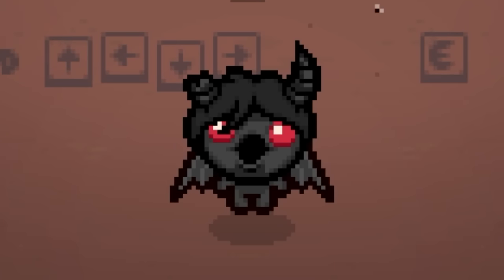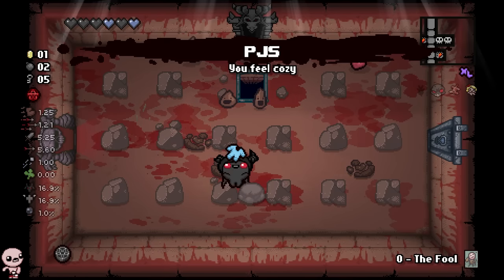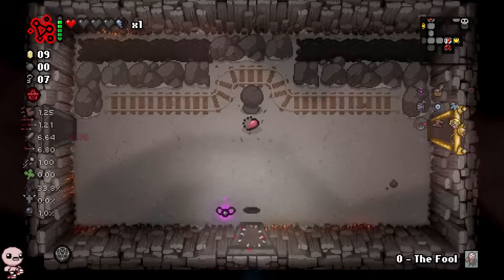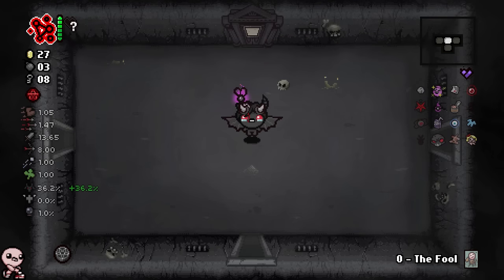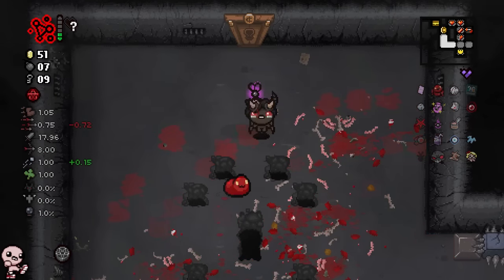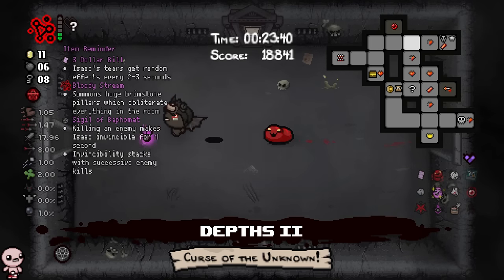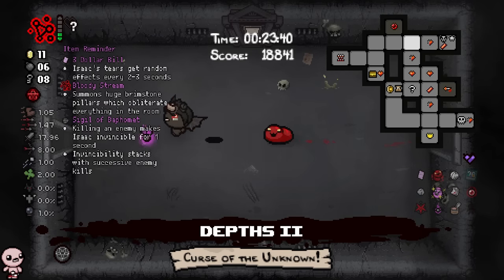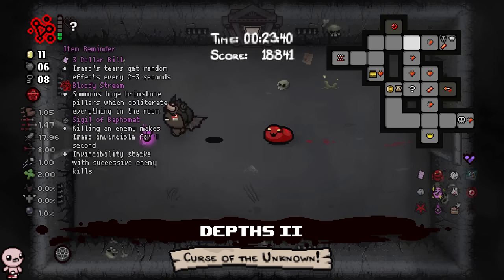Brimstone 2 Just Dropped. It's Crazy.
the lost moment in the history of isaac